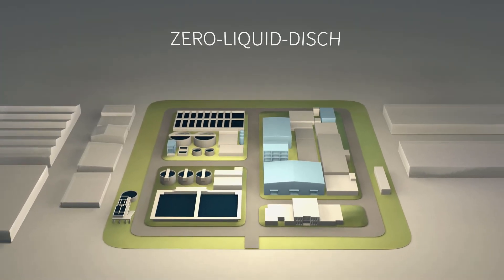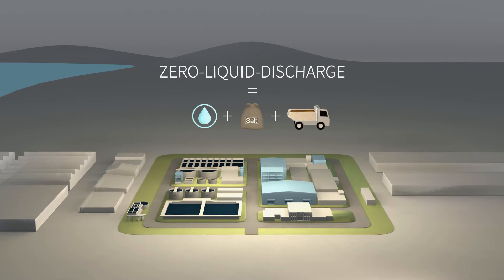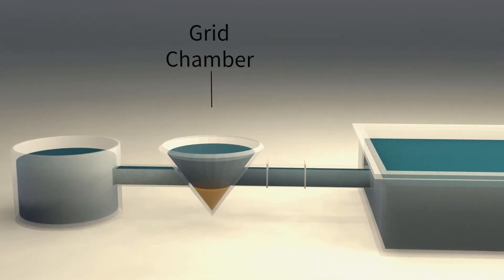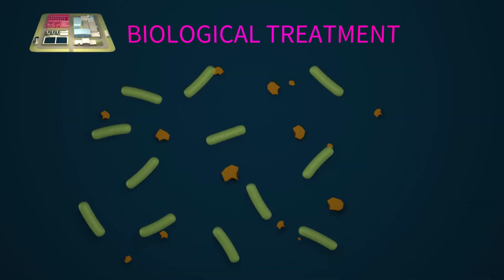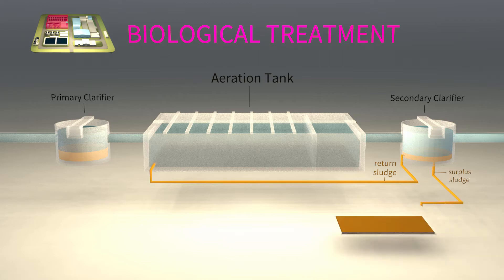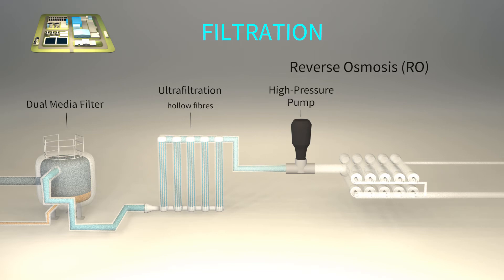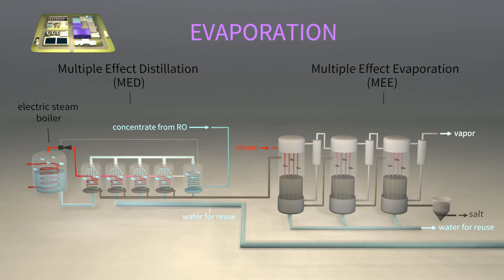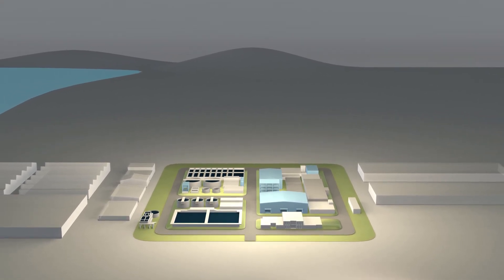Zero-Liquid Discharge Treatment Plant in Ethiopia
Explanatory video for the first Zero-Liquid Discharge Effluent Treatment Plant in Ethiopia